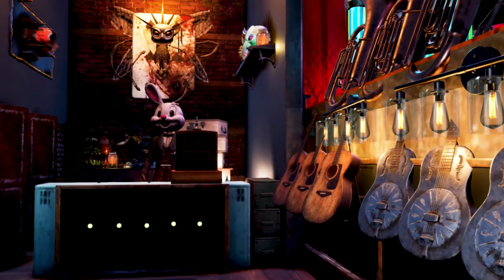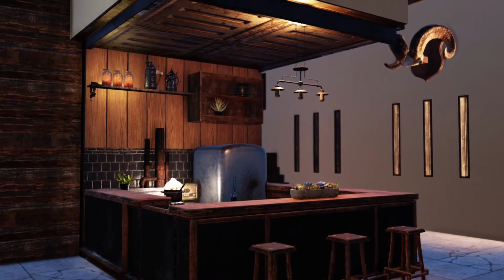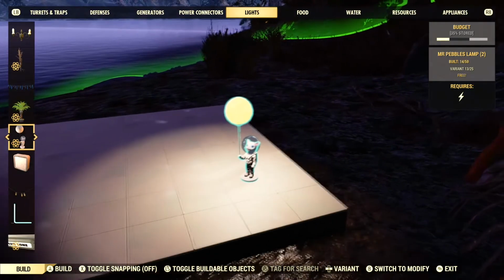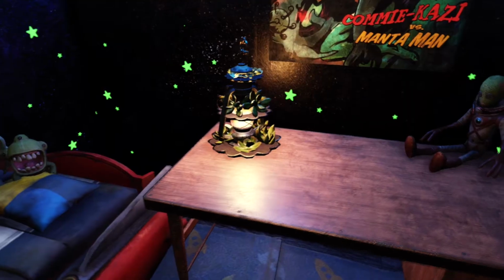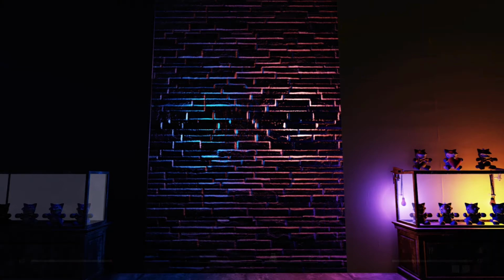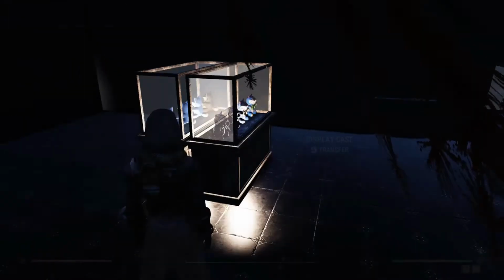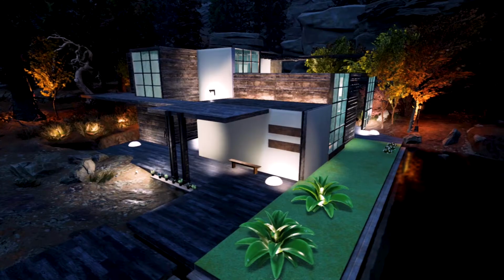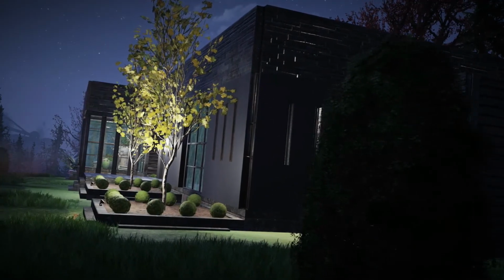Fallout 76 - Tutorial on Camp Lighting (Techniques | Examples | Builders)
This is the first video in my new series of tutorials to help people with the creative part of camp building. This particular video is all about the art of camp lighting. I share all my techniques, give lots of examples and feature the builders below. :)

Kysterlee (Fallout 76)

Chapters:

1:08 THE BASICS
3:12 LIGHT TYPES
7:58 LIGHT LAYERS
9:07 FOUNDATION MERGE
10:35 LIGHT SCENES
15:16 LIGHT EFFECTS
19:06 IMMERSIVE LIGHTING
20:12 QUESTIONS
22:00 DISPLAY
27:52 FEATURED BUILDERS
28:05 BAD NOTIONS
28:39 LOGAN RTX
29:07 RAD RUX
29:30 AQUA NOVA
29:54 KHALIL SMOOTH
30:18 VAPID VALENTINE
30:54 URANIUM FEVER